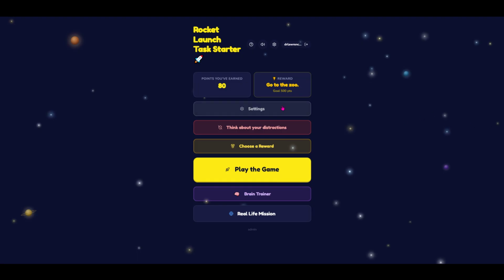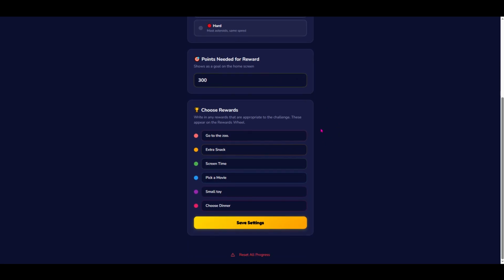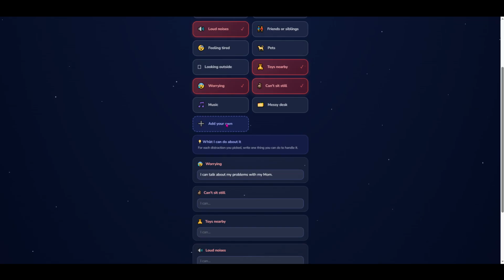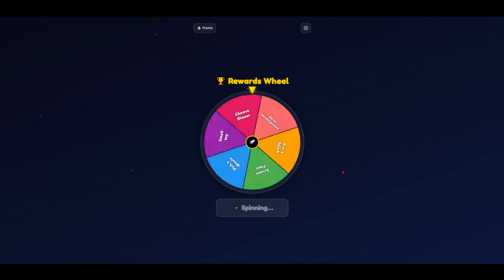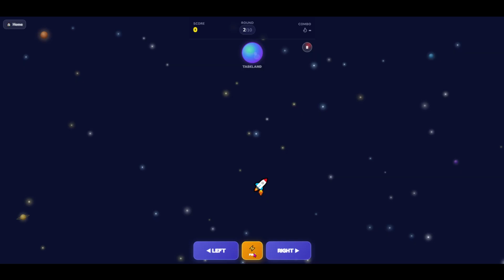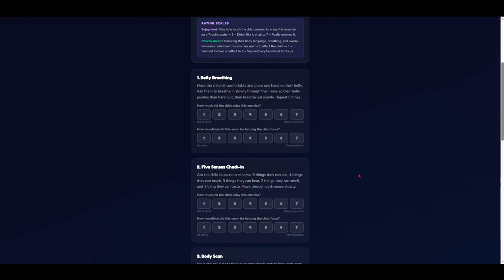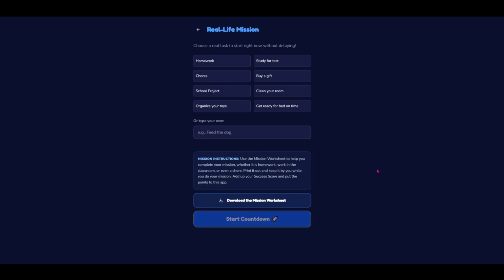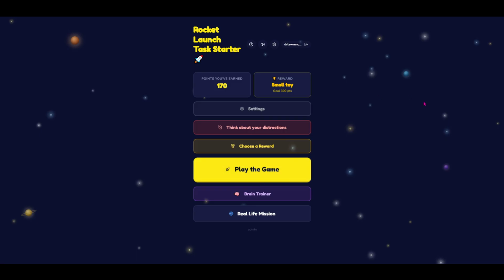Using the Rocket Launch App for ADHD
The Rocket Launch App is a behavior modification system for helping children with ADHD learn to start and finish tasks. It uses a variety of tools, including an arcade-style game, mindfulness exercises, and a self-check worksheet teach children how to focus and stay with a task.